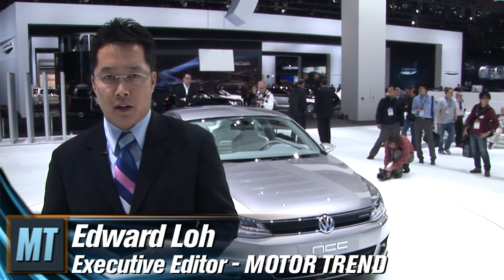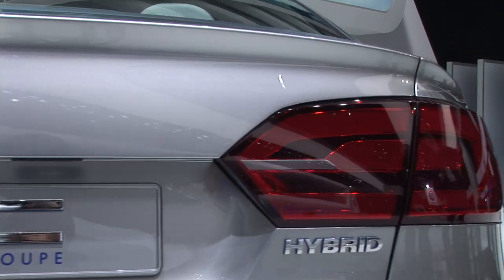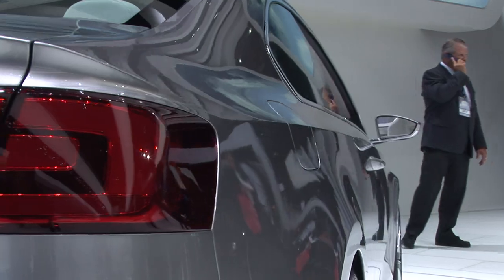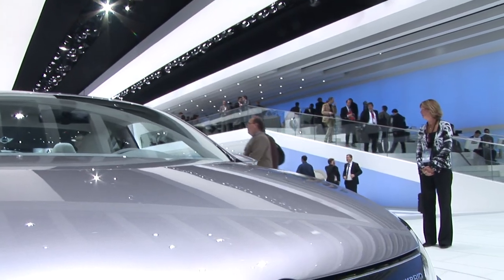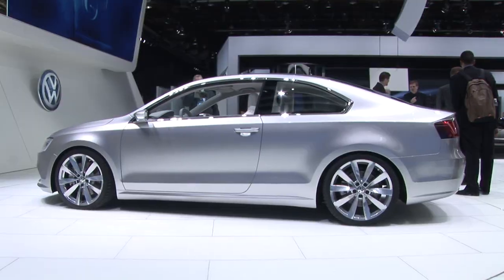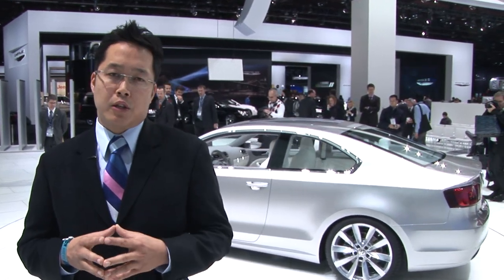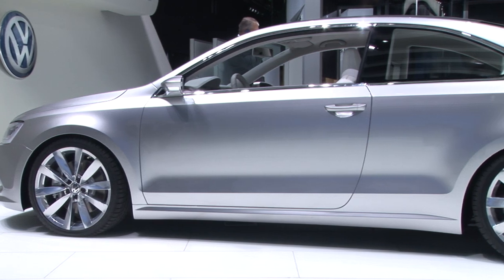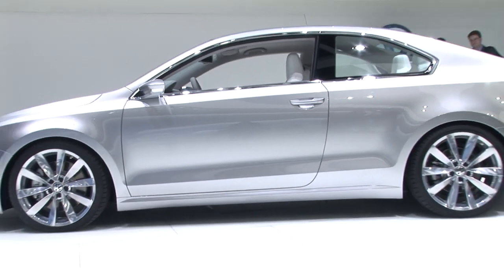The Future of VW? - Volkswagen New Compact Coupe Concept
Executive Editor Edward Loh takes a look at Volkswagen's New Compact Coupe Concept at the 2010 Detroit Auto Show.